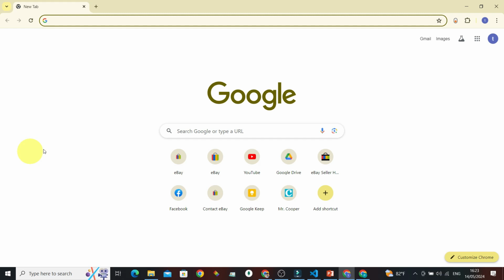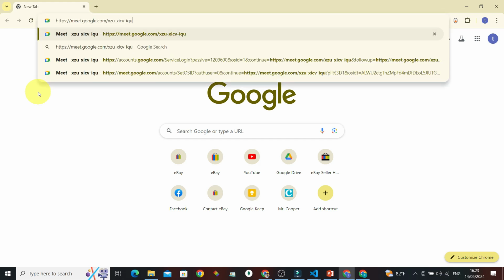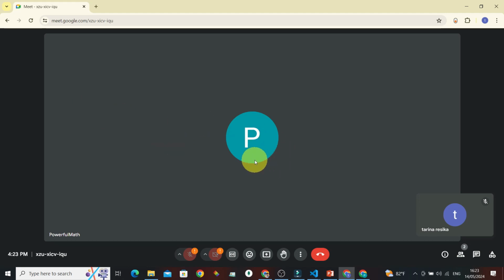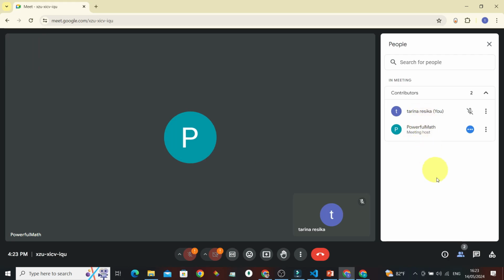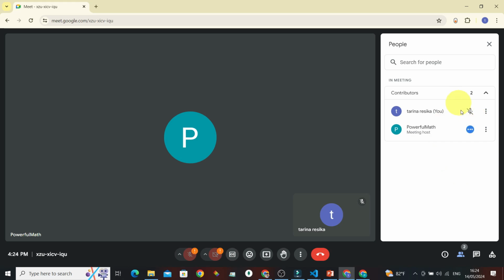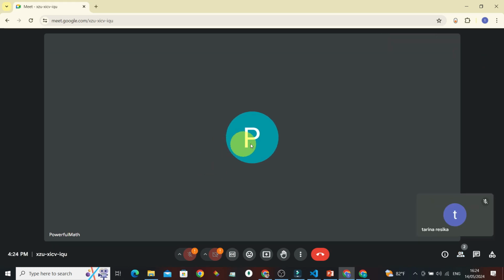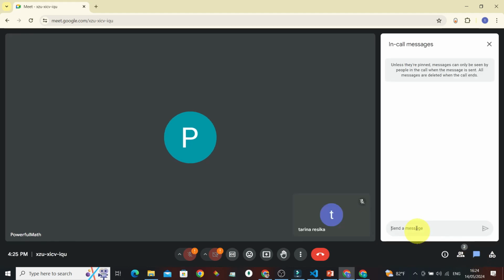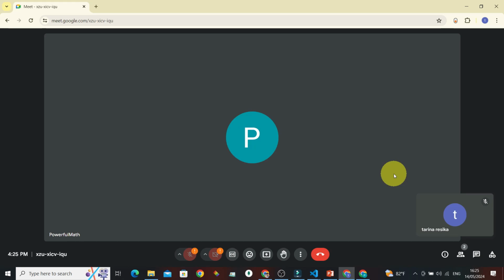How to See All Participants on Google Meet (2024) | View All Participants on Google Meet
Discover how to view all participants in a Google Meet session. We'll show you how to adjust your settings to see everyone in the meeting, making it easier to interact and engage with all attendees. Ideal for large meetings and virtual classrooms.